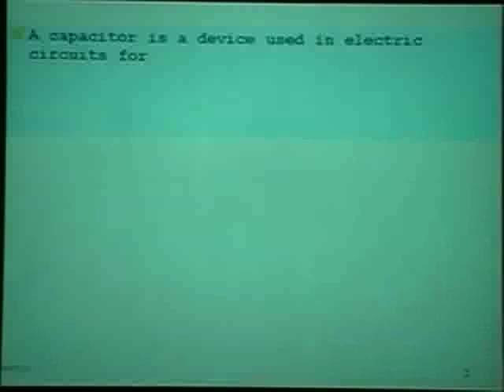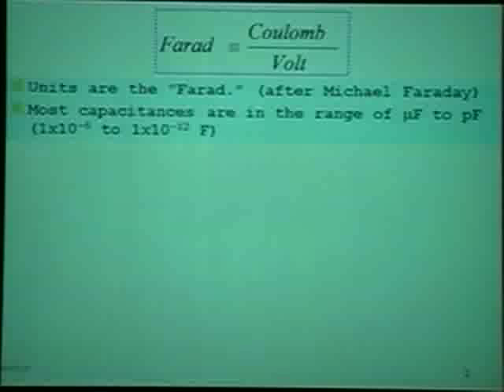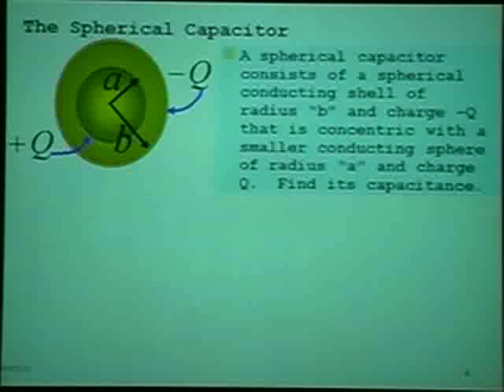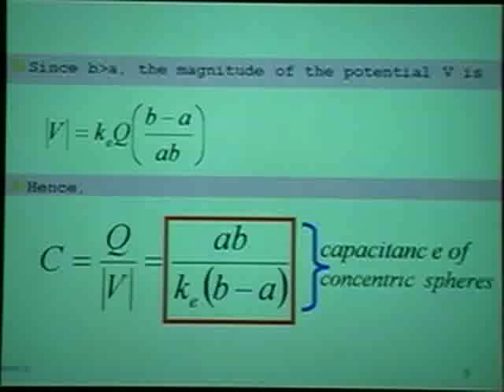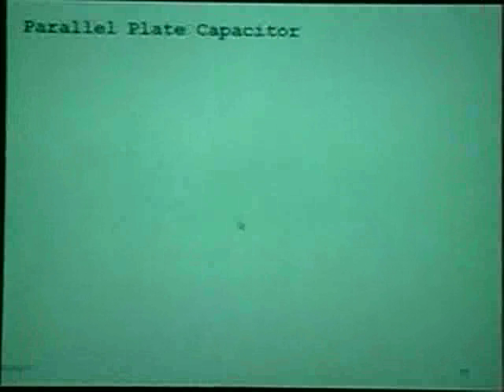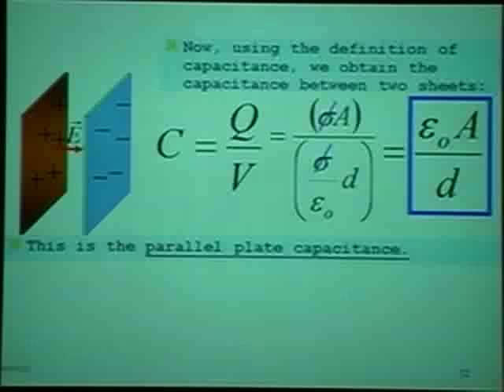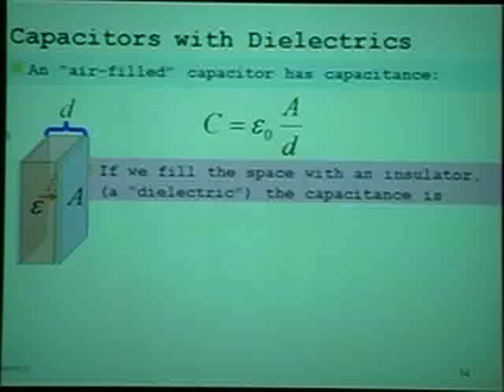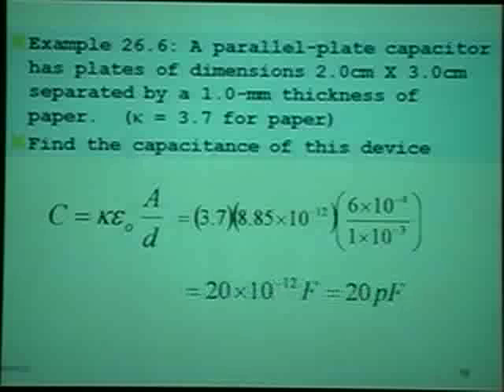PHYSICS 214 13 Capacitance 2008